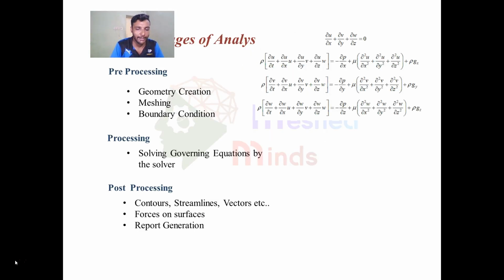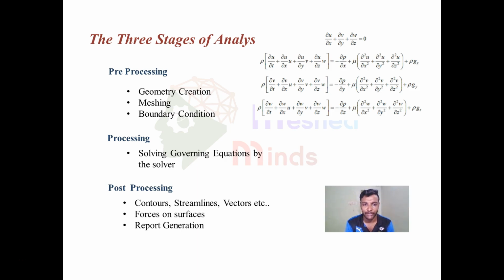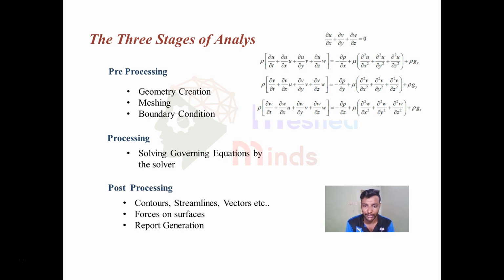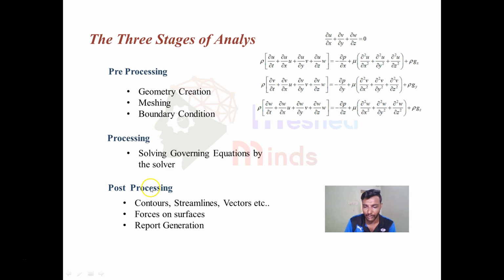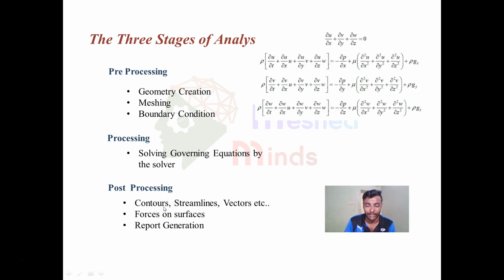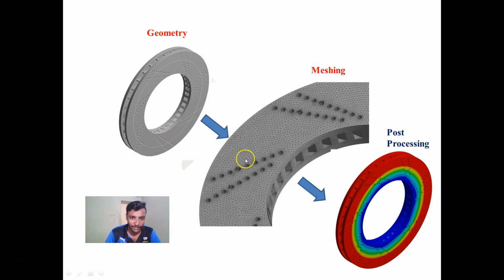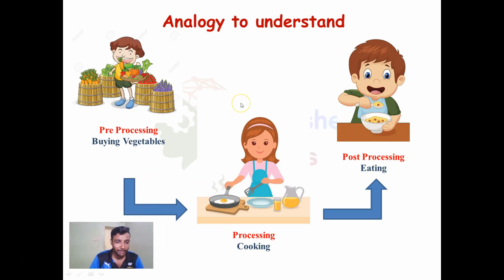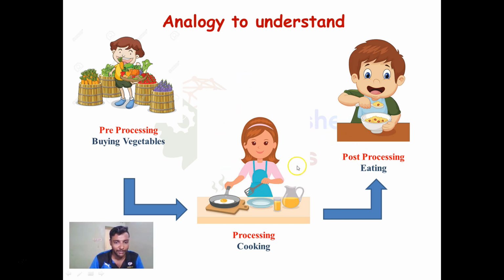Pre Processing in Ansys || Stages of Analysis in Ansys || Lec 2